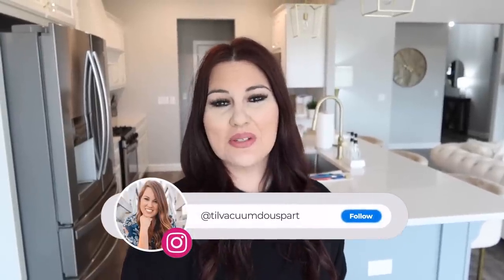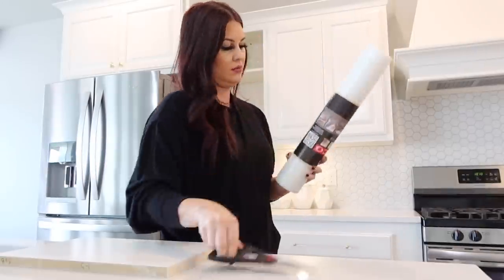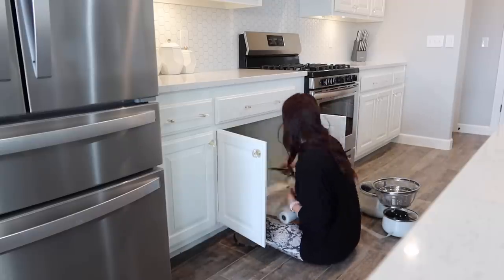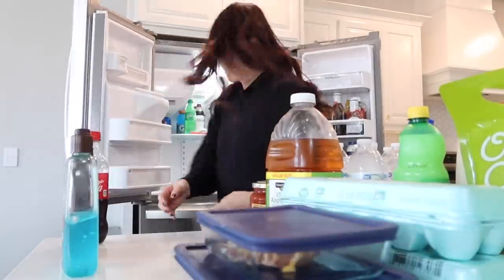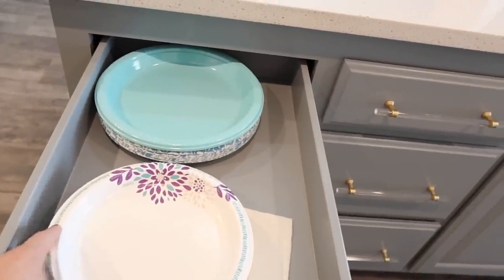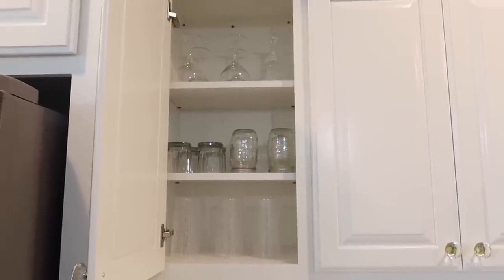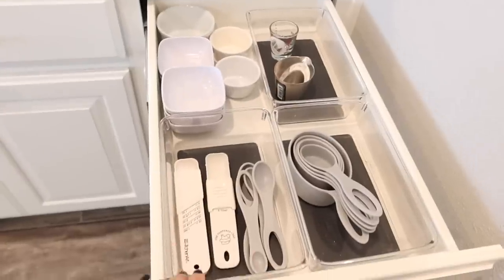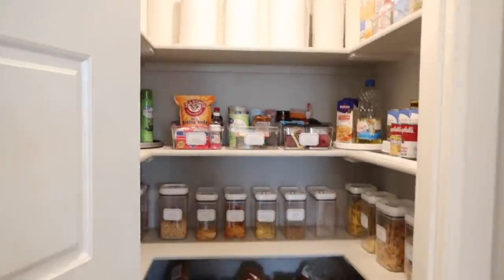KITCHEN ORGANIZATION + TOUR | *NEW* KITCHEN TOUR 2021 | HUGE KITCHEN ORGANIZATION MOTIVATION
Hey guys, I am so excited to share this kitchen organization + tour, new kitchen tour 2021, huge kitchen organization motivation video with you all! @Til Vacuum Do Us Part - Ashley | Til Vacuum Do Us Part

Refrigerator Mats
Shelf Liners
Bar Stools
Battery Organizer
Food Storage Container
Pendant Lights
Kitchen Faucet
Drawer Handles
Drawer Crystal Knobs
Geometric White Canisters

Chapters Added:
0:00 - Intro
1:15 - Tidy up before organizing
3:10 - Shelf Liner Install
10:15 - Refrigerator Liner Installation and Organize
12:21 - Unload dishes
13:24 - Kitchen Tour!